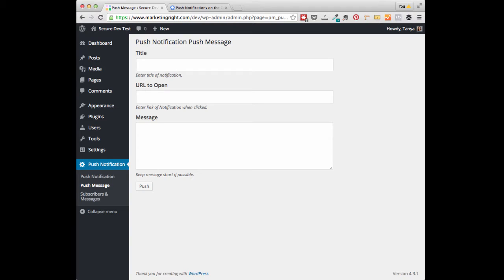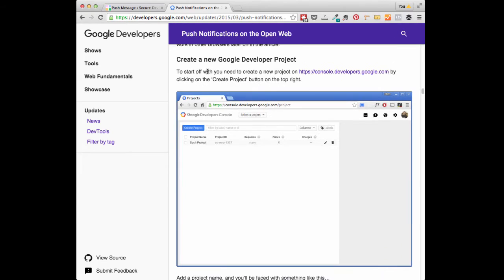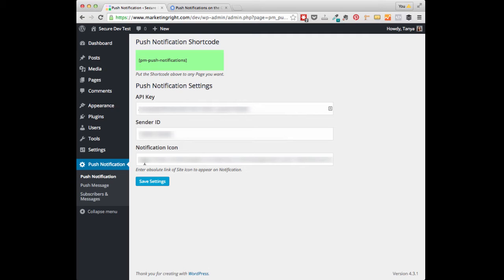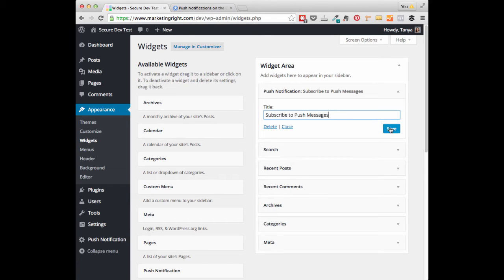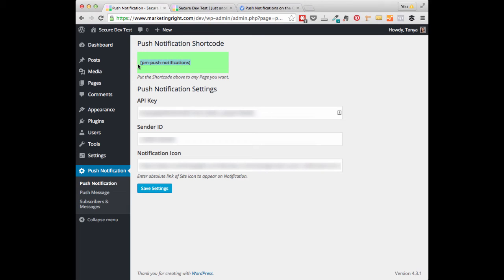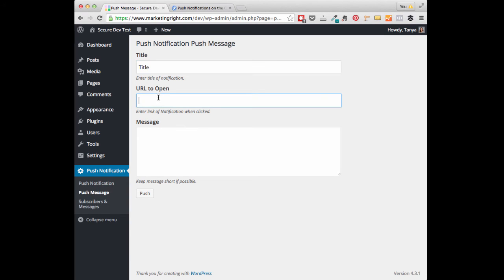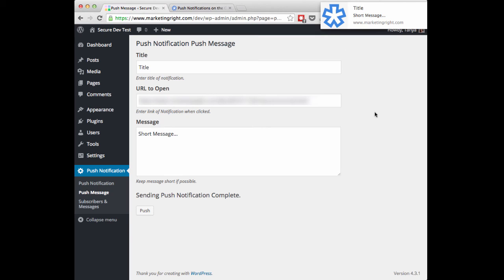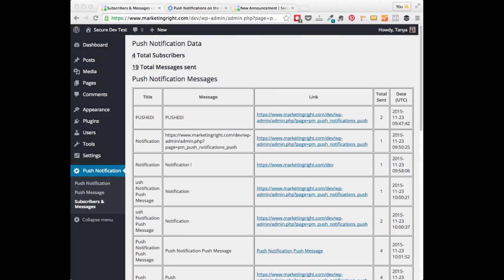Push Notifications WordPress Plugin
Send notifications right to your visitors desktop using Google Chrome's Push Notifications.